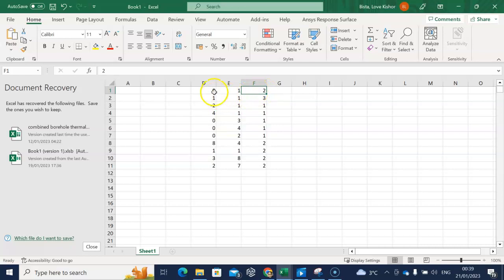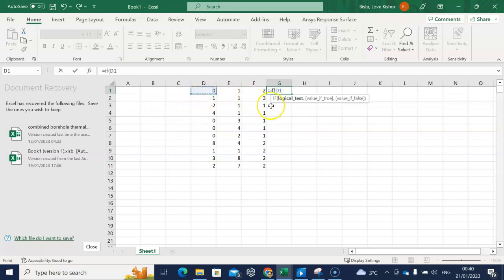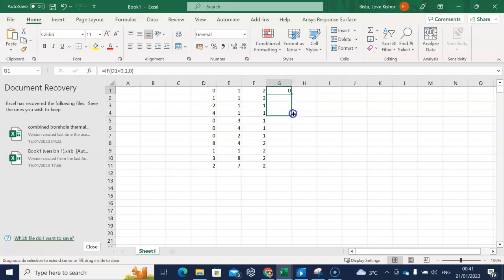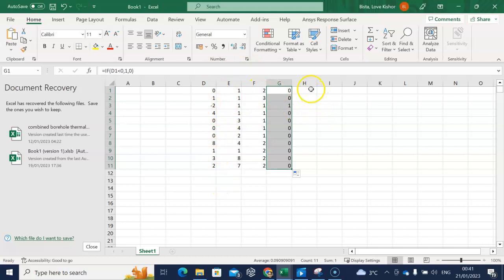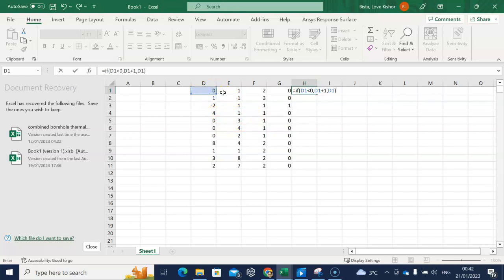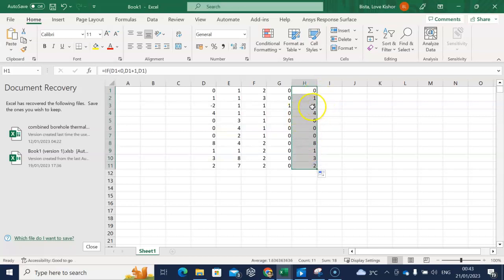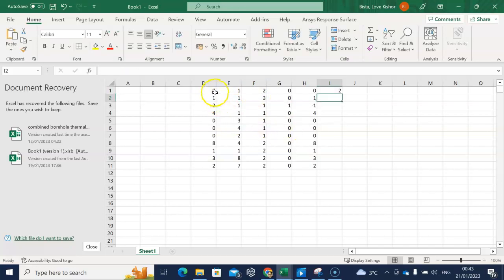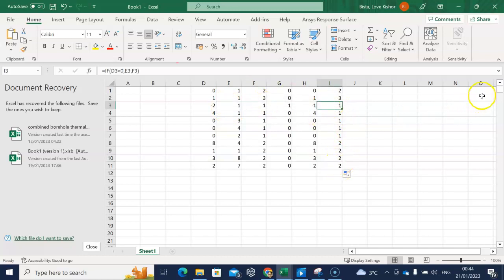HOW TO USE "IF FUNCTION" IN EXCEL